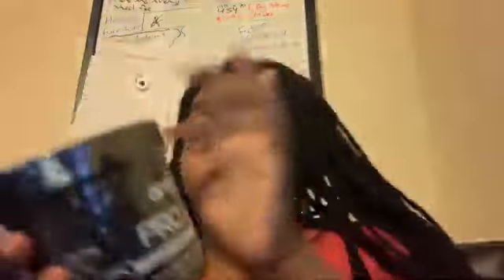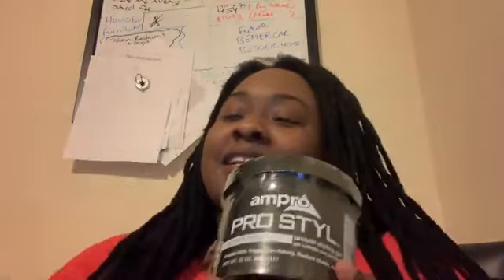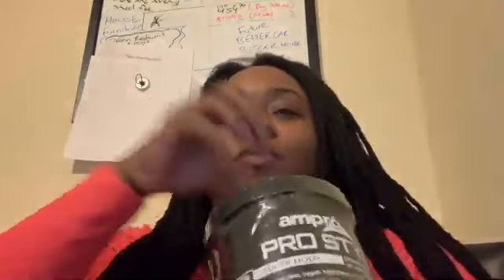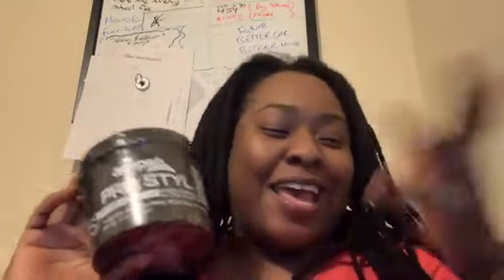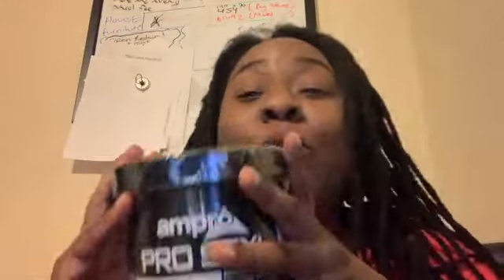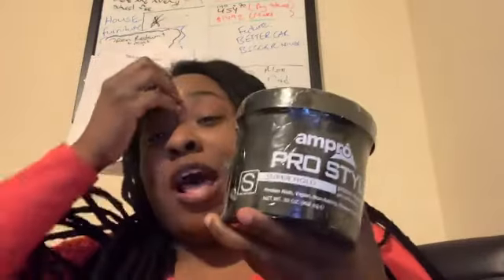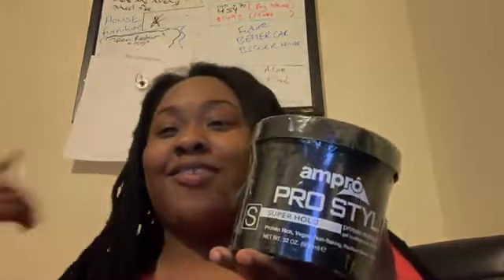I GOT THE LOVE OF MY LIFE BACK ♥♥♥♥♥♥♥♥♥♥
First I want to thank God who is the author and finisher of everything my family and I do, most importantly of our entire life. He is so awesome and I love Him so much. I want to thank Him for giving us his son as the ultimate sacrifice, so that the world may be saved. I believe in my heart that he then raised his son from the dead after He died for our sins. Jesus is Lord and My savior and without Him we will truly fail. To God be The Glory!!! I am a Witness of Jeovah. I am a witness of Jesus. He set us free and who the Son set free is Free Indeed. GIve your life to Christ!!! Halleujah Amen.

This youtube channel was created just for our family to have some fun!!! We are sharing our lives with you because we want you to have fun with us as well! We wanted to add some ooomffphhh to our boring life.

On this channel we will include God, Jesus, pranks, mukbangs, outtings, vacations, great stories, testimonies, family time, cooking, playing games, singing, rapping, etc etc

We are gonna be doing give aways pretty soon. So if you aint part of this team either change lanes or change brains !